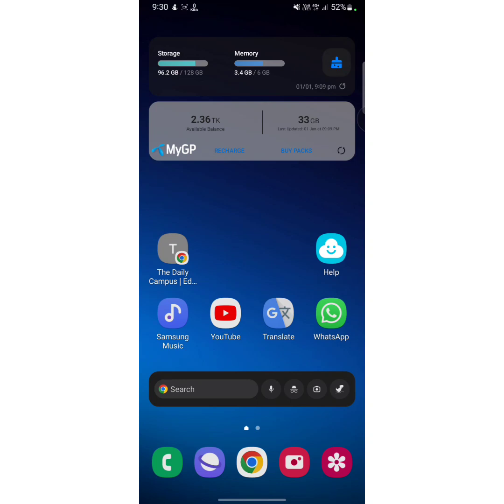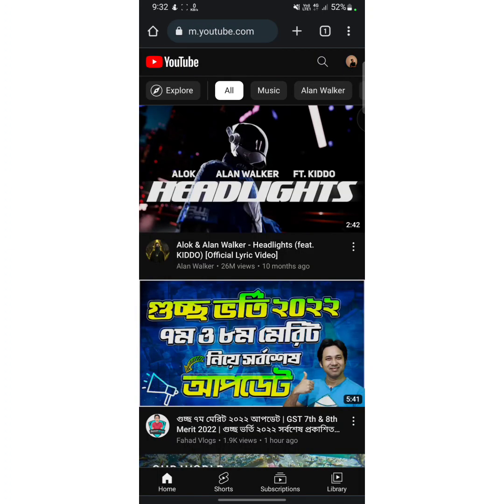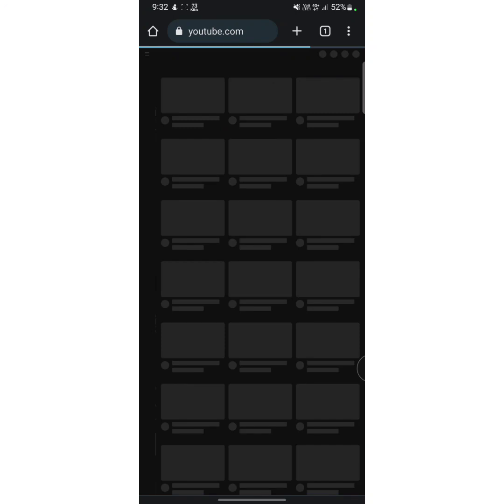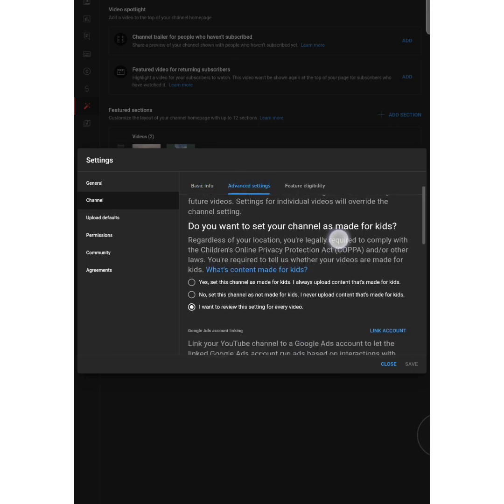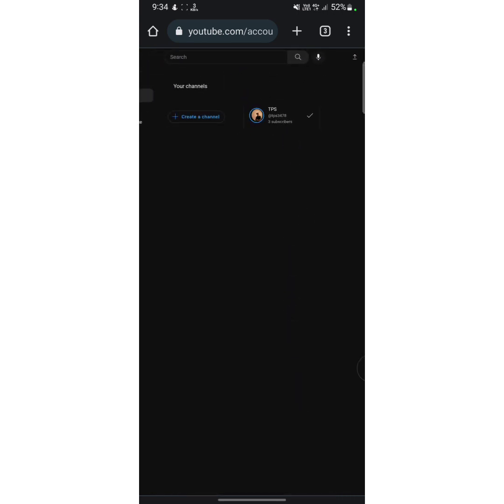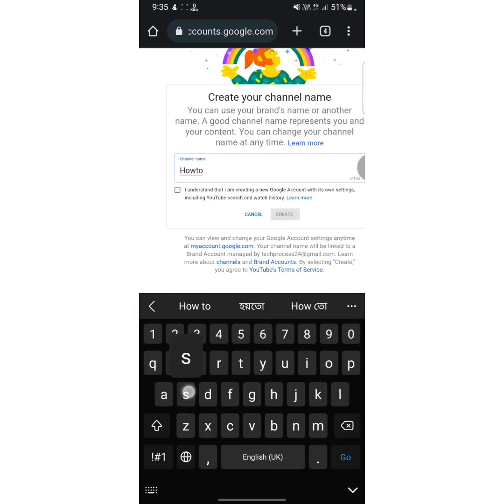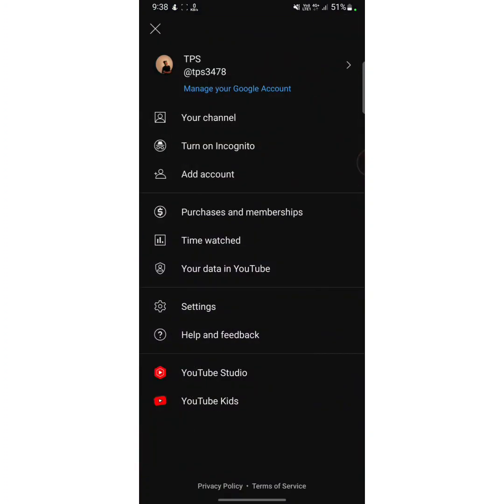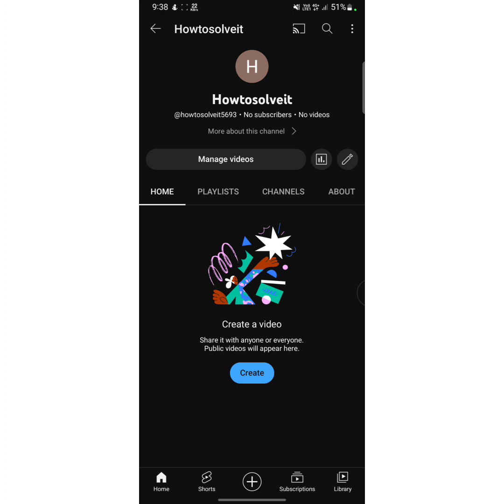how to create 2 youtube channel in 1 gmail account 2023 || Create Second channel With same Gmail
Multiple YouTube Accounts on One Gmail
In YouTube, open the options menu at the top right corner (profile pic).
Choose Settings. Then, go to Account » Your YouTube channel » Add or manage your channel(s).
Click on Create a channel.
Google will ask you to define a name (or brand name) for this new channel.

Can I create 2 YouTube channels with one Gmail account?
You can manage up to 100 channels from one Google Account. Learn how to use Brand Accounts to manage your YouTube channels.

Can you have multiple YouTube channels under one account?
YouTube permits you to create multiple YouTube channels under a single Google/YouTube account. For example, you can produce two YouTube channels with different niches, one for commercial and one for personal life and manage them instantaneously.

how to make multiple youtube channels,
how to make multiple youtube channels with one gmail account,
how to make multiple youtube channels with the same email,
how to make multiple youtube channels with one email,
how to make multiple youtube channels on android,
how to make multiple youtube channels on one account,
how to make multiple youtube channels with one email 2021,
how to make multiple channels on one youtube account 2022,
how to create multiple youtube channels under one account,
how to make two youtube channels with one account,
how to create multiple youtube channels under one account 2022,
how to create multiple youtube channels under one account tamil,
how to create multiple youtube channels with same account,
how to make two youtube channels with one account 2022,
how to make multiple channels on one youtube account,
create multiple youtube channels,
how to make multiple youtube accounts,
should i make multiple youtube channels,
how to create two youtube channels in one device,
how to make 2 youtube channels with the same email,
how to create two youtube channels in one email,
how to make multiple youtube accounts with one gmail,
how to make two youtube channels in one gmail,
how to create multiple youtube channels with one google account,
how to create multiple youtube channels,
how do i create multiple youtube channels,
how to make two youtube channels in one mobile,
how to make two youtube channels in one id,
how to make 2 youtube channels in phone,
how to create two youtube channels in one account,
how to create two youtube channels in one phone,
how to create two youtube channels in telugu,
how to make multiple channels in youtube,
creating multiple youtube channels,
should you make multiple youtube channels,
how to get multiple channels in youtube life roblox,
how to make two channels in youtube life,
how to create multiple youtube channels under one account mobile,
how to make two youtube channels with one account malayalam,
how to make two channels on youtube malayalam,
how to make 2 channels on youtube mobile,
how to have multiple youtube channels on one account,
how to make 2 youtube channels on iphone,
how to make two youtube channels on ipad,
how to create two youtube channels in one account malayalam,
how to create two youtube channels in one account telugu,
how to create two youtube channels in one account 2022,
how to make multiple channels,
how to create multiple youtube channels on phone,
how to make two youtube channels in one phone,
how to create 2 youtube channels in one phone,
can we create multiple youtube channels,
how to create multiple youtube channels under one account telugu,
how to create multiple youtube channels under one email account,
how to create multiple youtube channels with one gmail,
create multiple youtube channel,
how to get multiple youtube channels,
how to create multiple youtube accounts